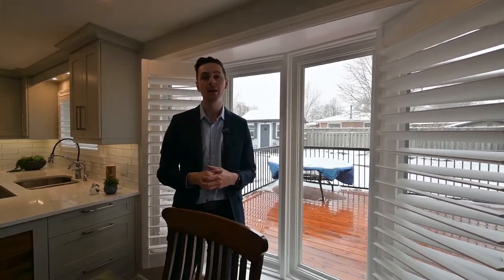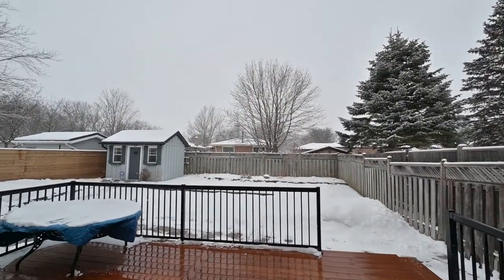130 Sunpoint Crescent Waterloo, ON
Come on in to 130 Sunpoint Crescent!

This classic family home is located on a quiet crescent and has been meticulously cared for and tastefully updated.

🏡 Over 1,700 sq. ft.
🛌 4 bedrooms & 3 baths
🃏 Large rec-room
🪴 Fenced in yard
🧰 Shed with hydro service
✅ Close to Laurel Creek and all amenities

The Phipps Brittain Real Estate YouTube channel is the premier place to be when you’re looking for advice and education on buying, selling and investing in real estate in Waterloo Region and surrounding areas. Real Estate through quality, honesty and dedication!